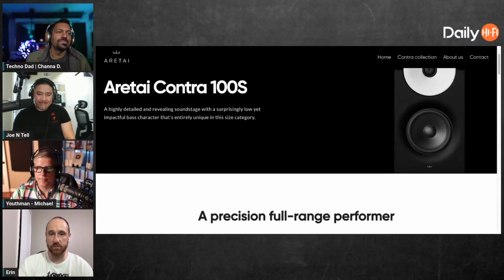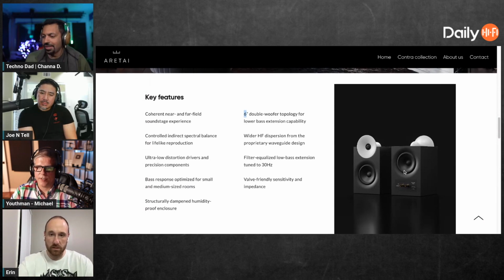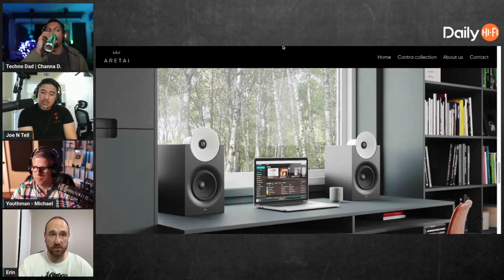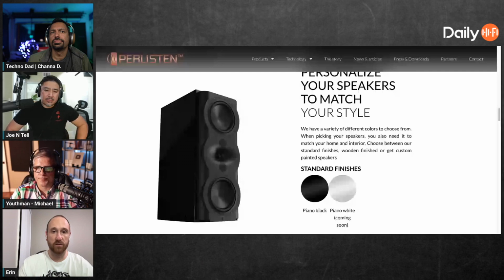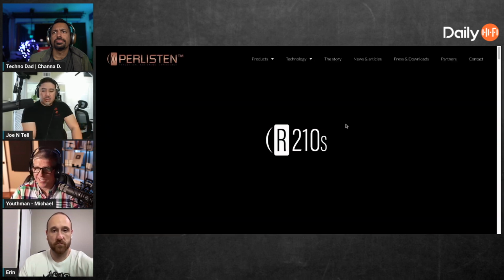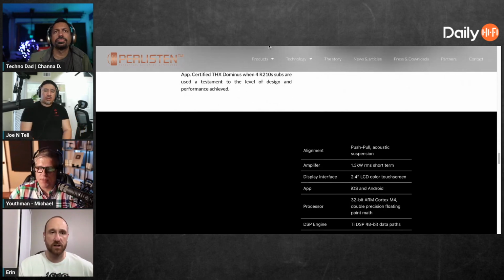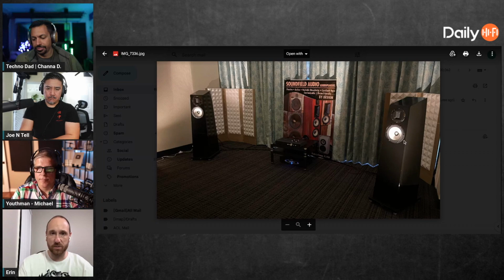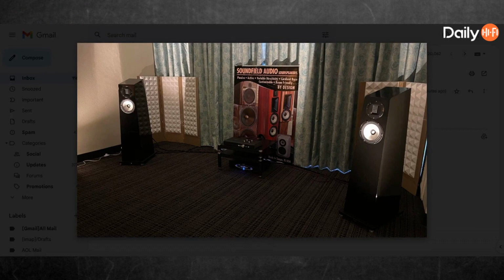Florida Audio Expo Got Erin Thinking!!!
Which speakers should Erin go with? How often in this hobby do you find yourself overwhelmed? Are you interested in hearing any of these speakers listed above? What speaker peaks your interest the most? Also let us know what you think of the Florida Audio Expo if you went or if you have gone in the past?

Listen to the audio-only version of this podcast on any podcast service or go